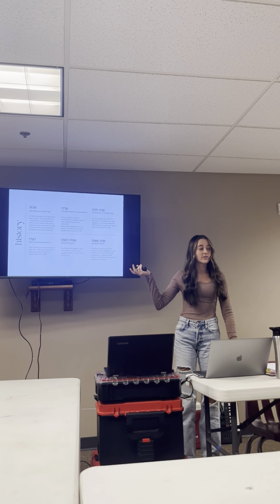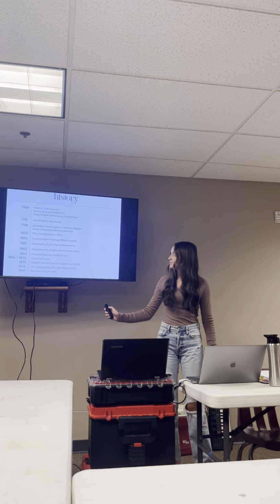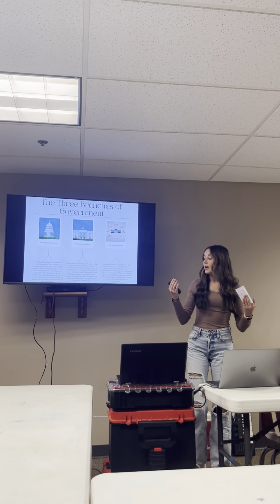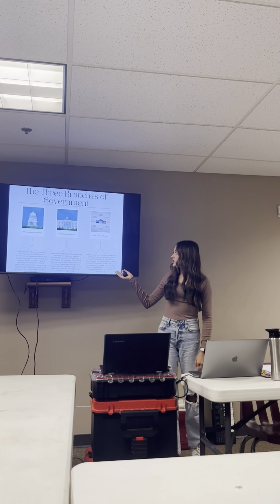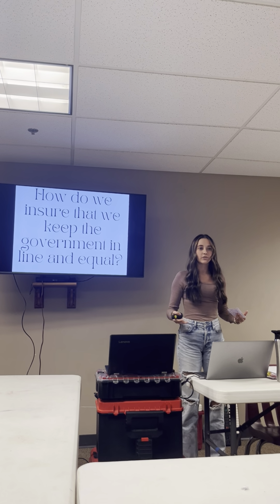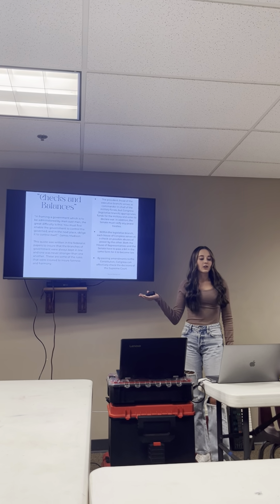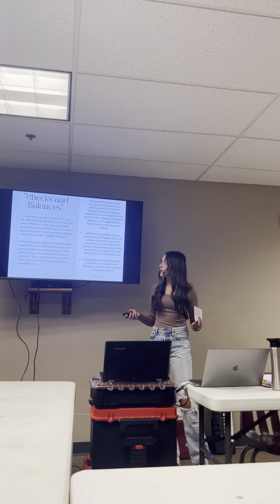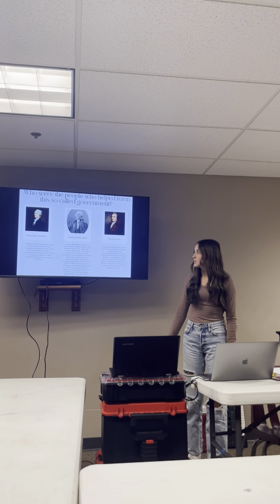Expository Speech-CH 3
Americas easy government expository speech- Fundamentals of Speech